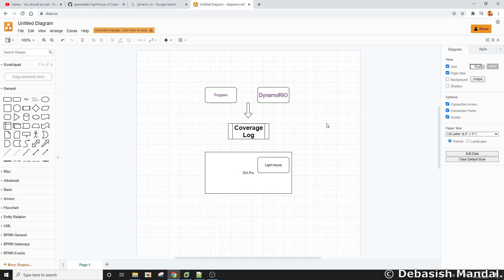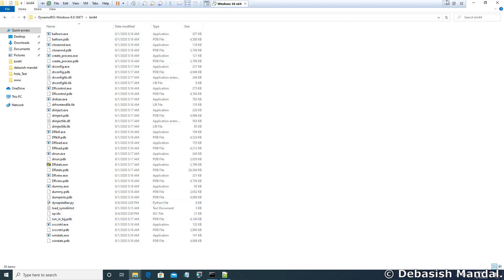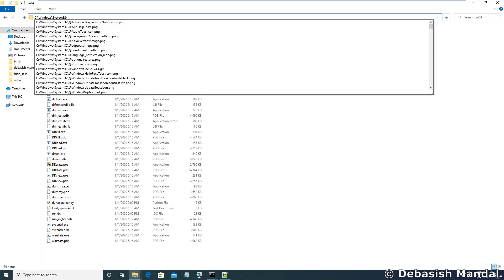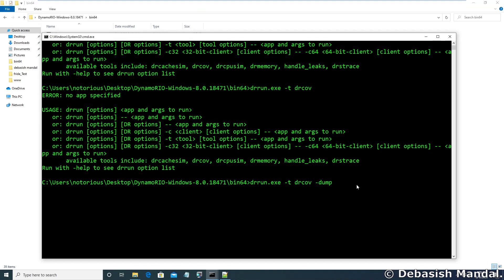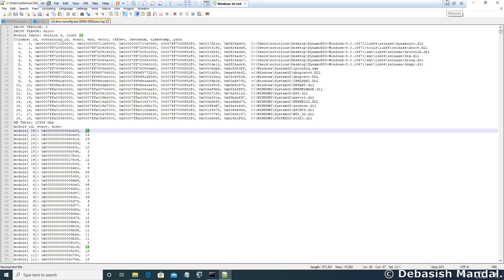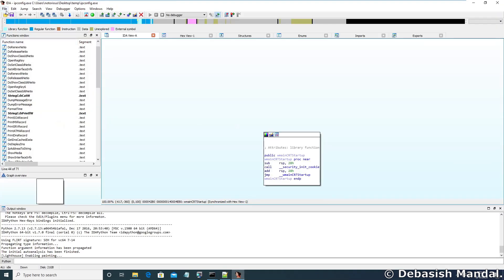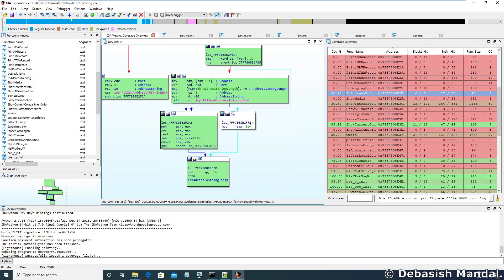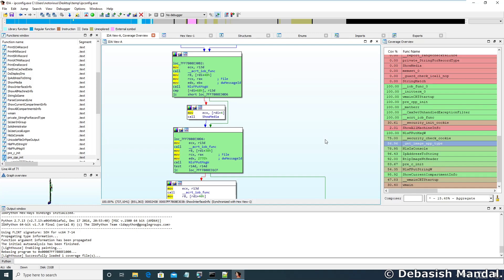Reverse Engineering IDA Pro- Code Coverage Measurement with Dynamo Rio & Lighthouse